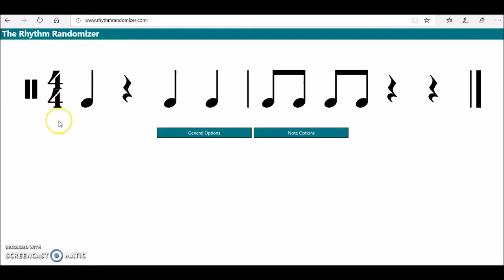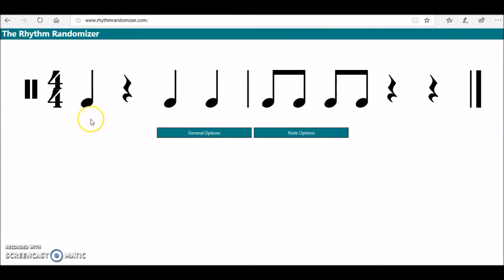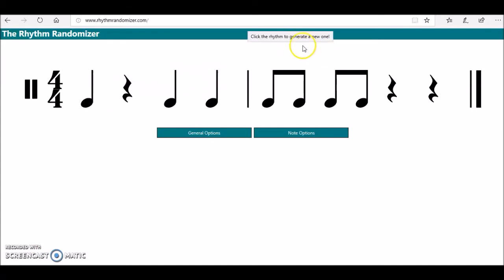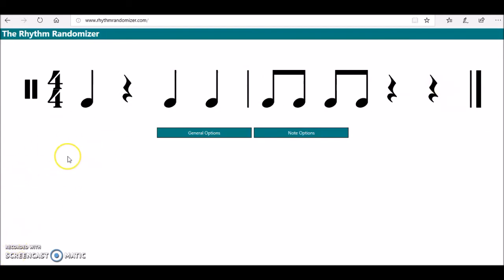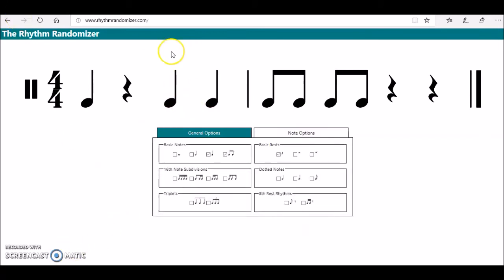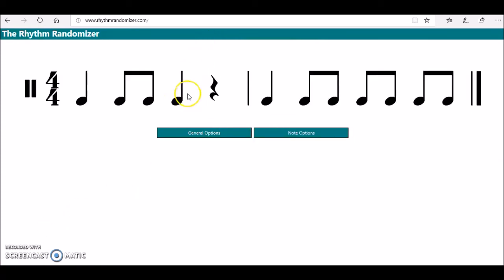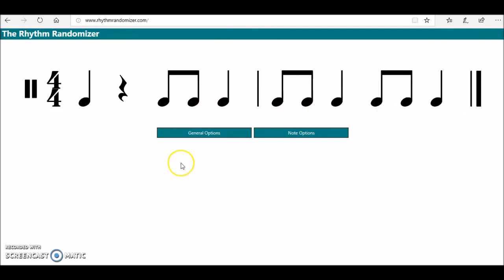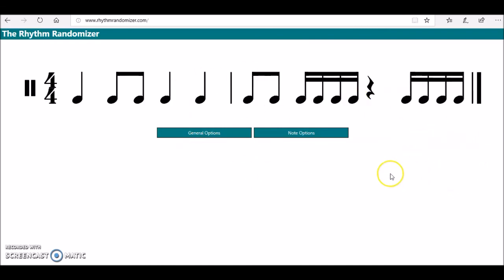Rhythm Counting 1 - Prep for 6th grade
Mr. Burgess will help you start to learn how to count rhythms the way middle school music teachers do it!